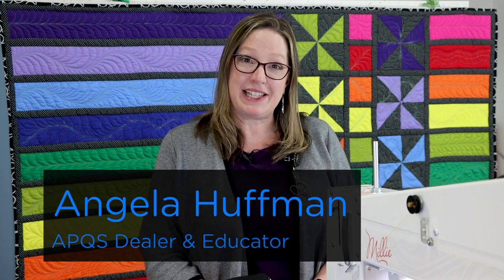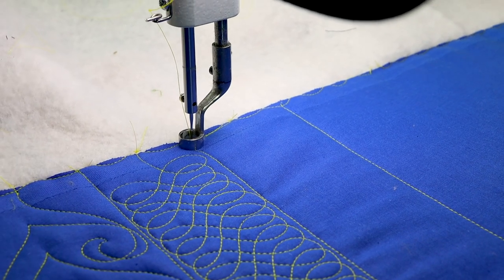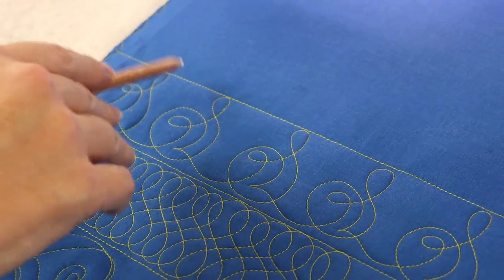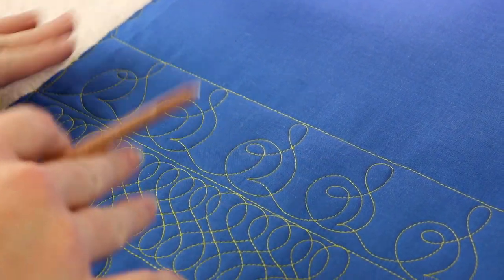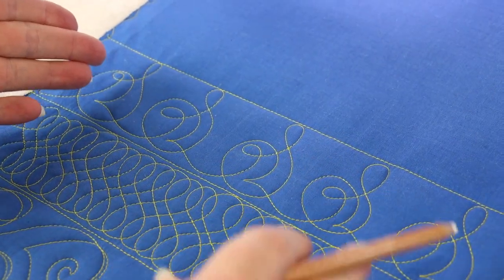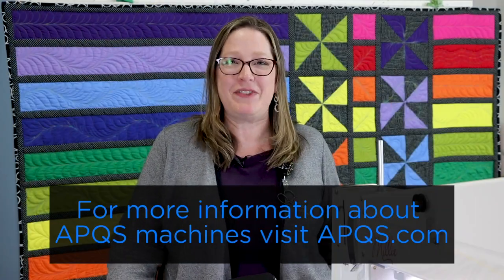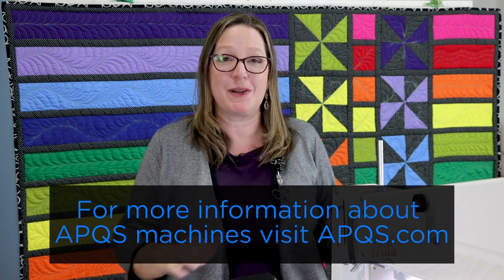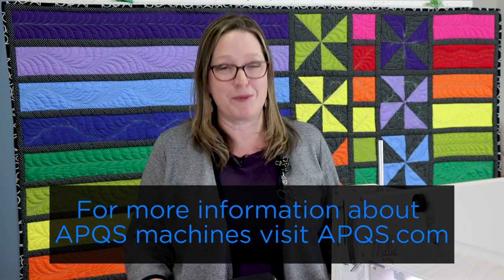APQS Video Tutorial: Treble Styles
In this video tutorial, APQS Dealer and Educator Angela Huffman shares a border design for the music lover in your life called "Treble Style."